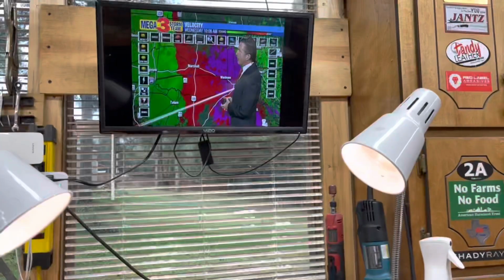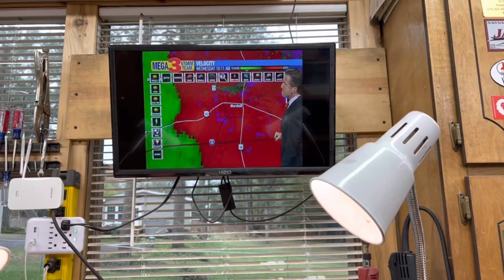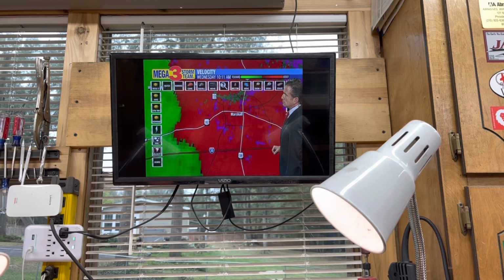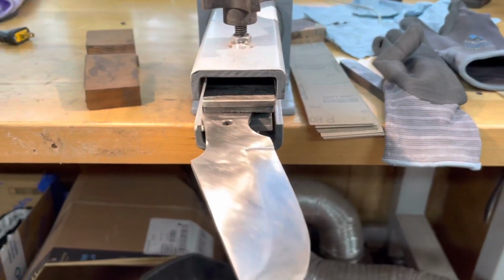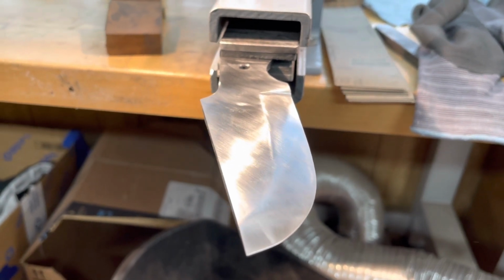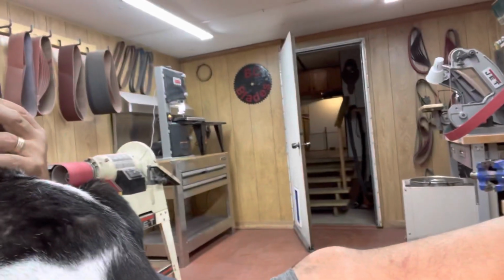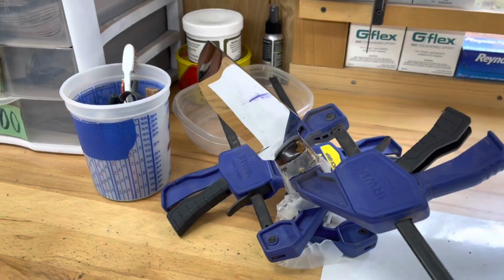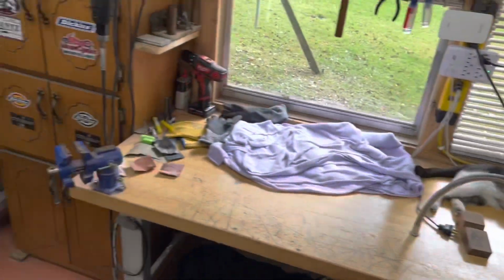Texas Rumble, The shiniest knife I've ever made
After 4 days of sanding and a few hours on the buffing wheel, I can honestly say that this is the shiniest knife I've ever made. I'm eagerly awaiting morning so I can start shaping the handle.